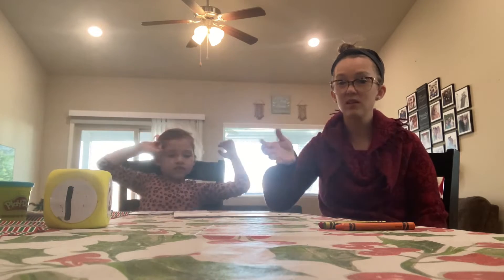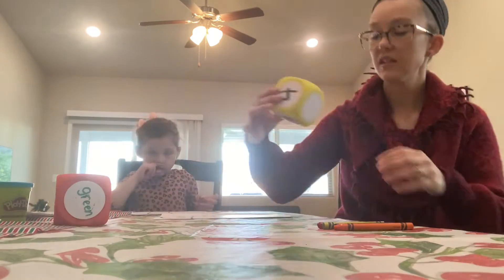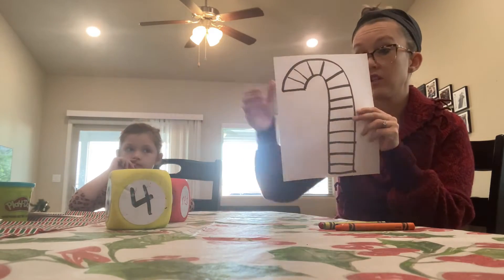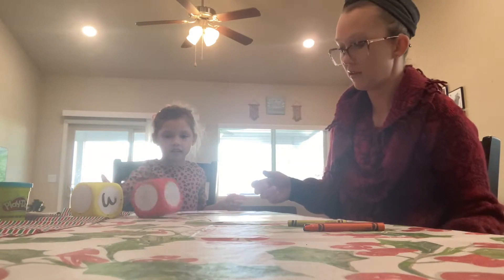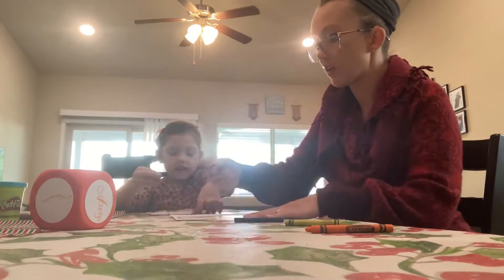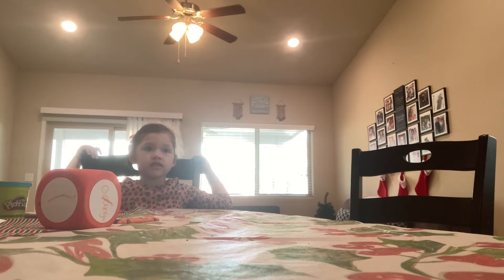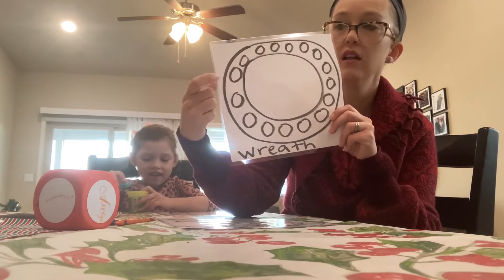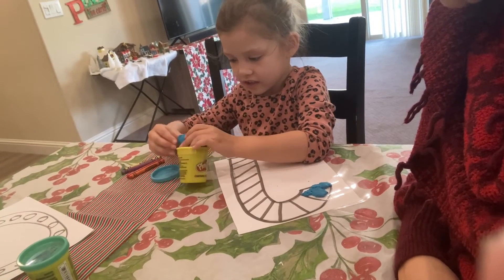Holiday Math Game/Playdough mats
Hi Friends,

Here is our second video for this week. We are showing you how to play a simple math game, incorporating colors. We used to play this game in my online class last year, and the kiddos loved it! We also made some simple playdough mats with holiday themes (candy cane, a candle, and a wreath).

Christa and Izzy